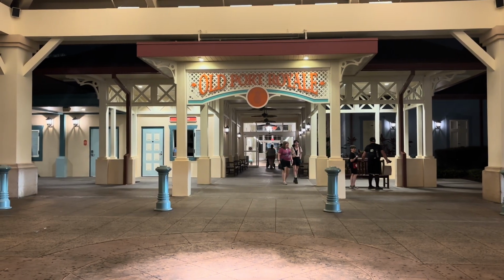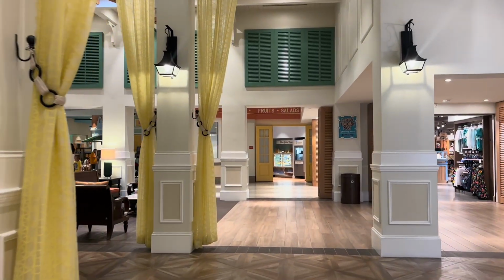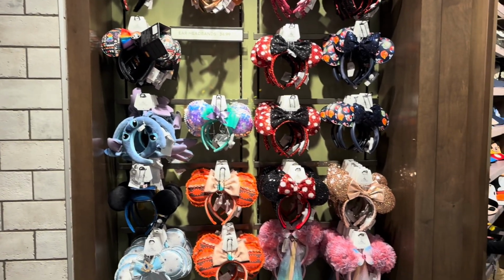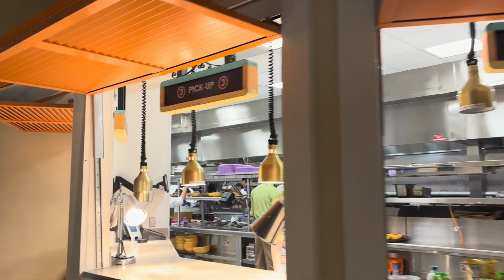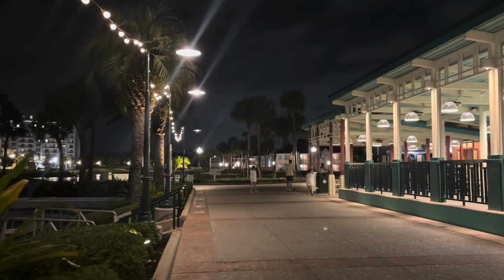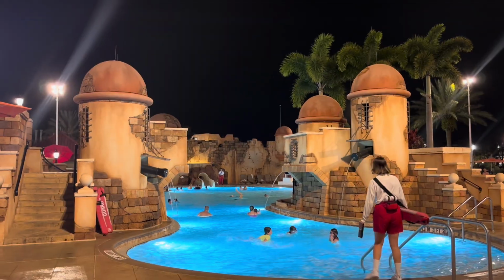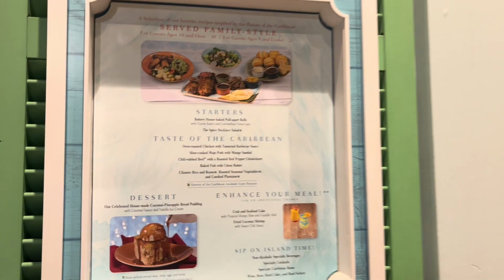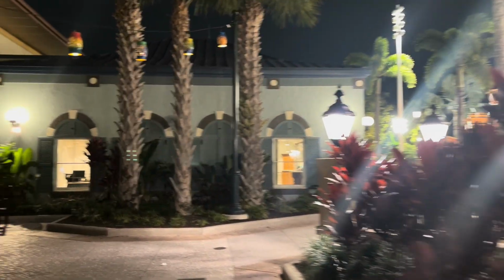Disney’s Caribbean Beach Full Resort Tour in 4K|Walt Disney World|March 2025|Best Moderate Resort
Experience a full 4K walking tour of Disney’s Caribbean Beach Resort at Walt Disney World in March 2025! This updated resort tour takes you through the tropical grounds, vibrant villages, relaxing beaches, Fuentes del Morro Pool, dining at Centertown Market, and the Disney Skyliner station. Whether you’re planning your next stay or just dreaming of Disney magic, this detailed walkthrough captures everything you need to see. Discover room locations, transportation tips, and hidden gems across this moderate resort. Perfect for families, couples, or solo travelers looking for a Caribbean escape in the heart of Disney. Watch now to see if Caribbean Beach Resort is right for your next Walt Disney World vacation.